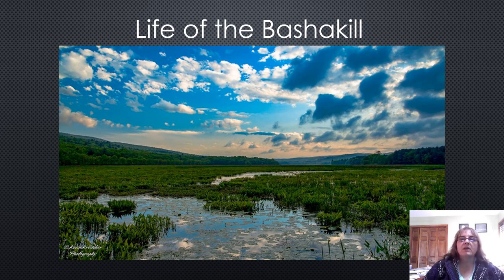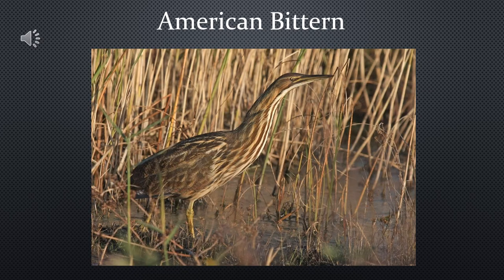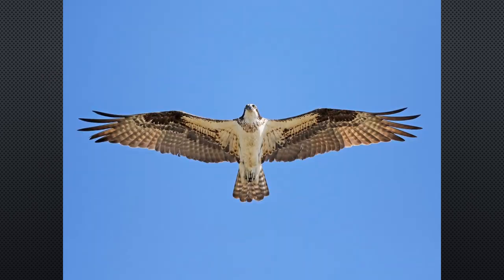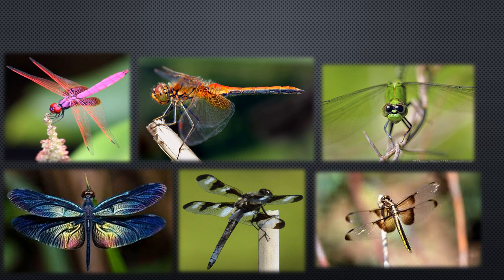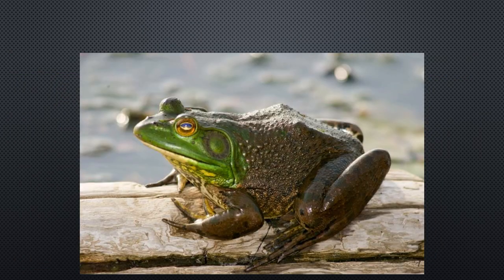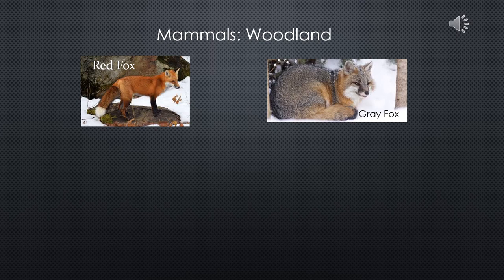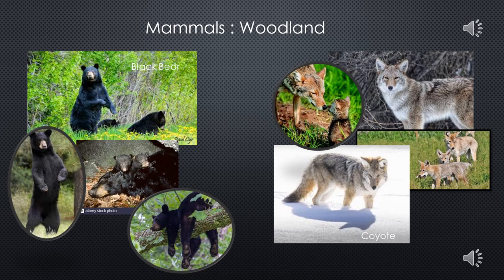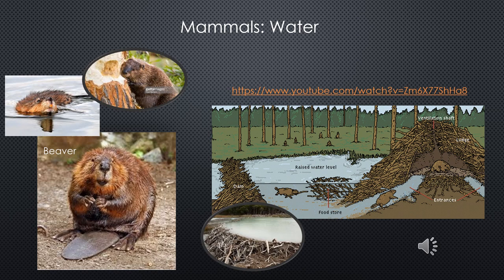Life on the Bashakill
Ever wonder who lives in and around the Basha Kill Wetland? Why is it so important? Watch this video created by Mamakating Environmental Education & Interpretive Center (MEEIC) Director, Jackie Broder, to learn about some of the animals that live here. Then, come walk the trails of the Basha Kill to see how many of our featured friends you can find. Please contact the center with any questions or if you are interested in borrowing identification sheets to help you on your quest. Call instead! MEEIC (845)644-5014 ENJOY!